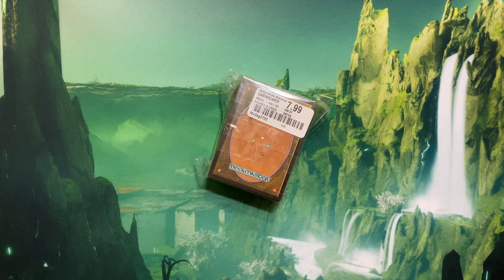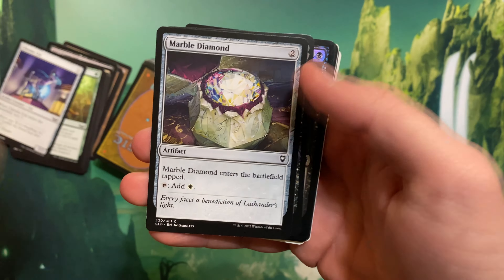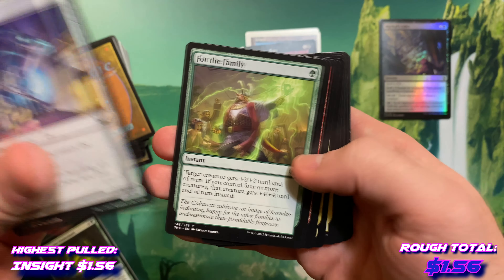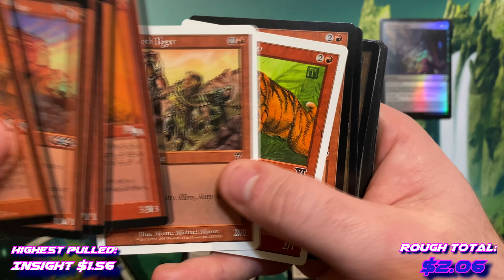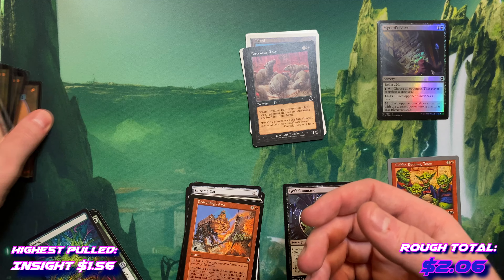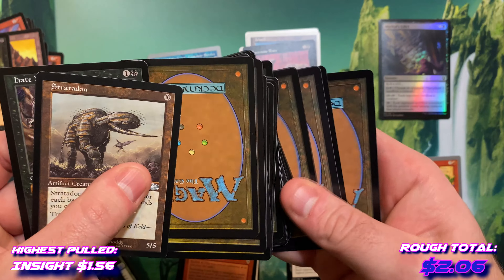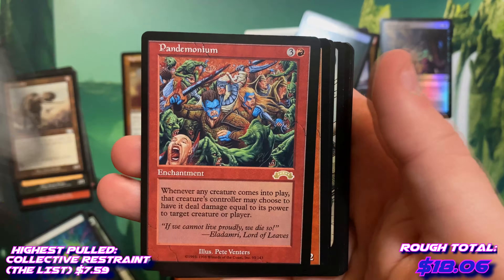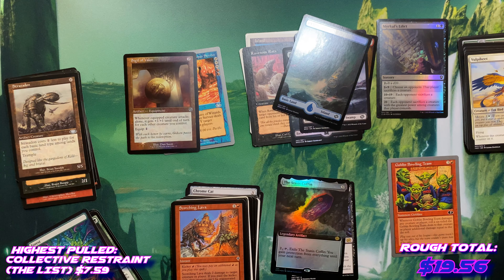EYE-POPPING Value from a RANDOM Repack Opening! 🤩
Welcome, today I begin showcasing some great repacks I happened to run into, as I have a few to open on the channel. My brother specifically picked this one out, and it had some fantastic value. Here's to hoping the other repacks go just as well, if not better!

If you like nice card playmats and want some with your custom designs on them, I recommend Inked Gaming. The quality of their mats is great and while they have a ton of designs you can choose from, you can also just upload custom images and use your own! Most of the mats I used in my videos are all from Inked Gaming.
Intro Animation:
Animation by Atharv Dixit

Outro Animation/Music:
Animation/Music by RoyaltyFreeTube